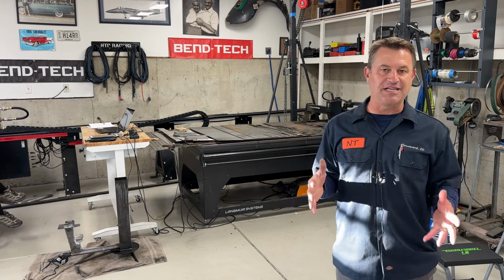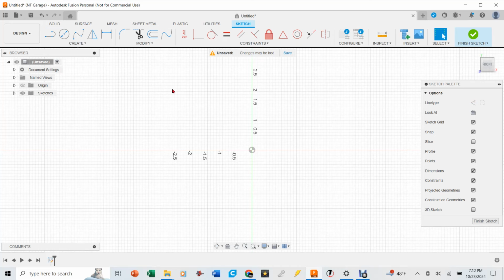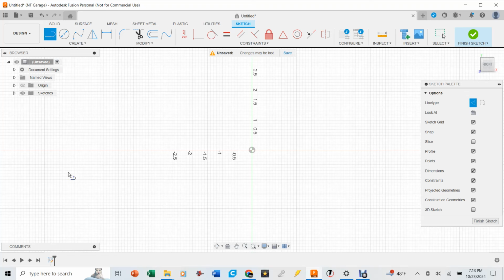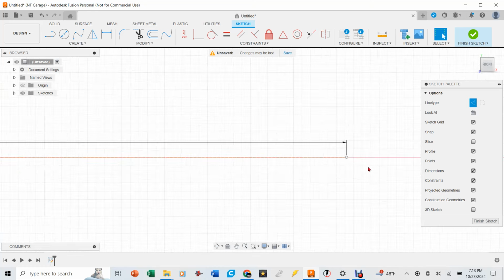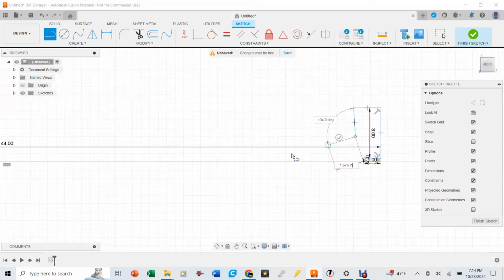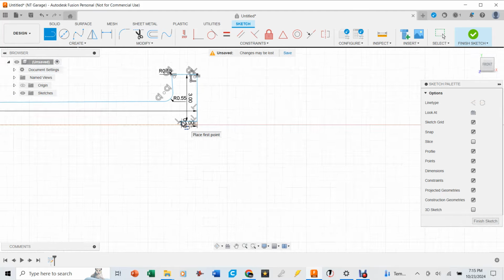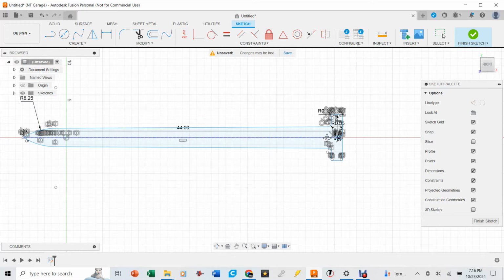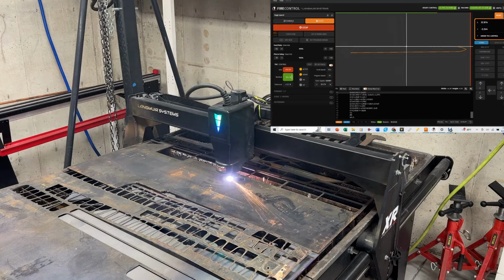Make a SWORD with a plasma table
I used the Langmuir Systems CrossFire XR to make a sword for Halloween.   This only took a few hours and looked really cool and heavy in the end.

Here are some of the tools I used...

Code NTDRacing will save you $100
Strong Hand Welding Table
Belt Grinder Attachment for Bench Grinders
DEWALT 20V MAX grinder